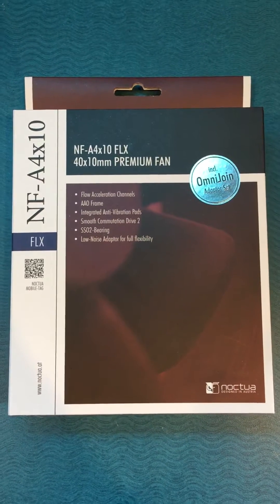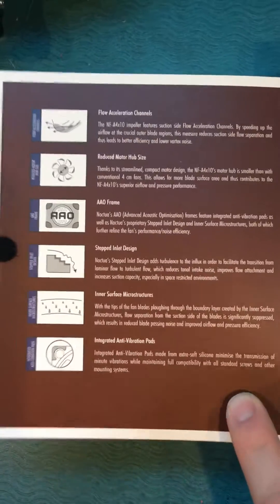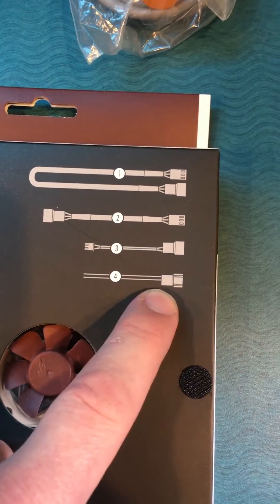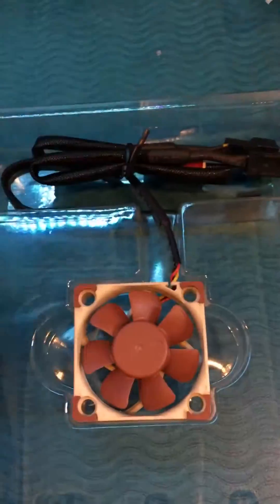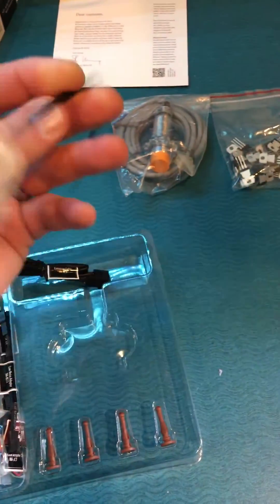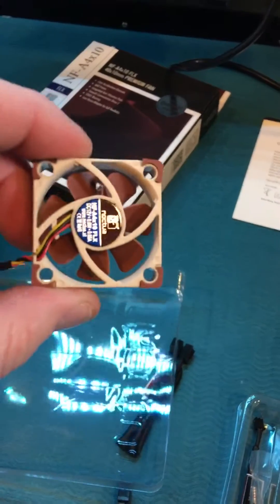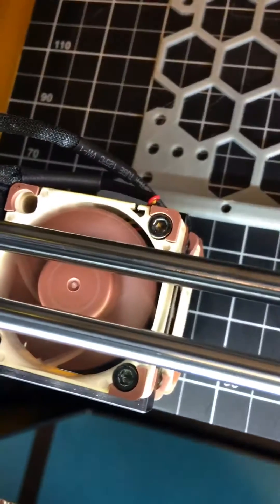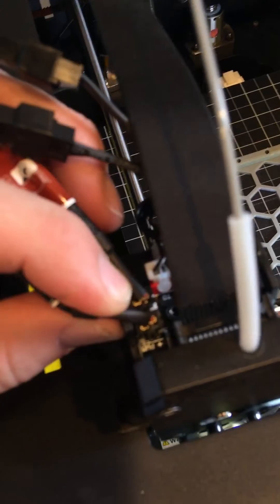Review of Noctua 40mm Fan - NF-A4x10 FLX Mounted in 3d Printer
We got tired of replacing fans in the Monoprice Ultimate so we got these awesome fans an they perform better than expected.